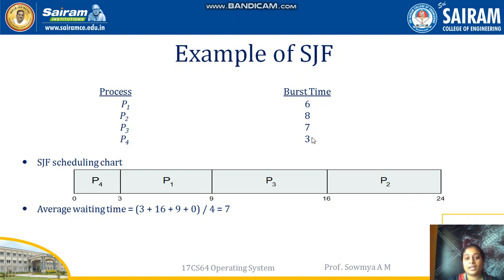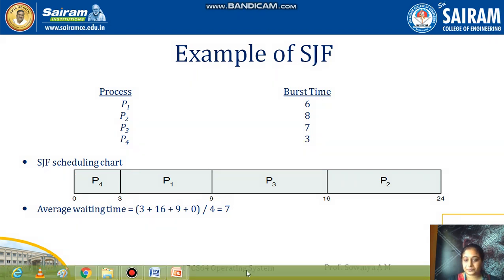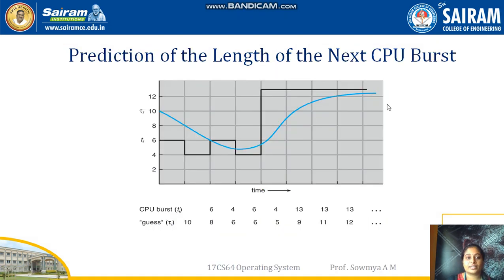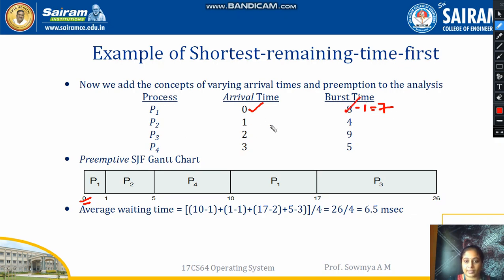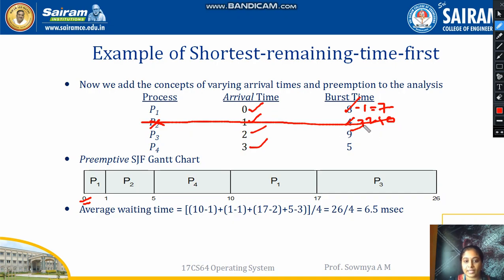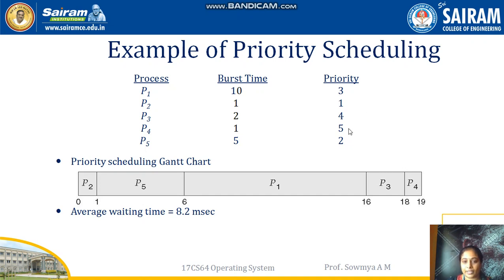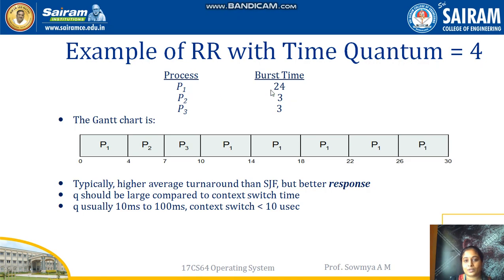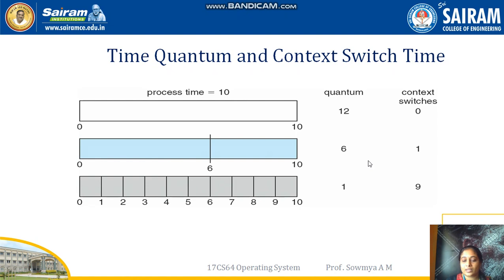LectureVideo 17CS64 Module2 Process Scheduling 2 Sowmya